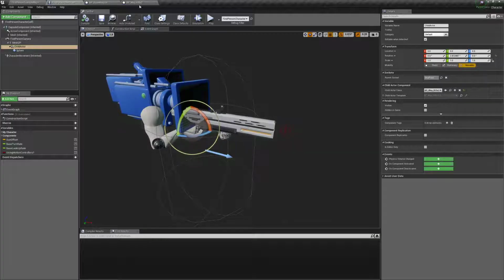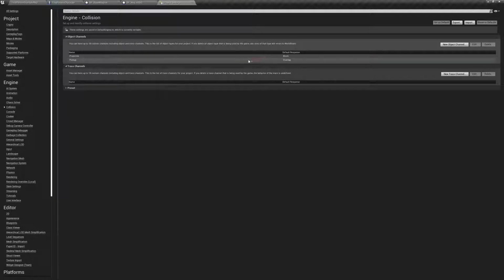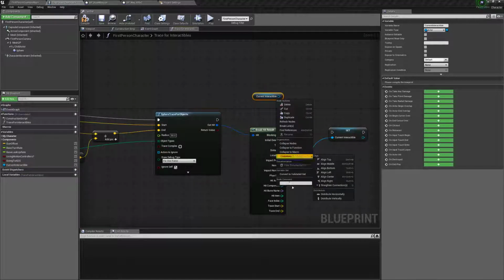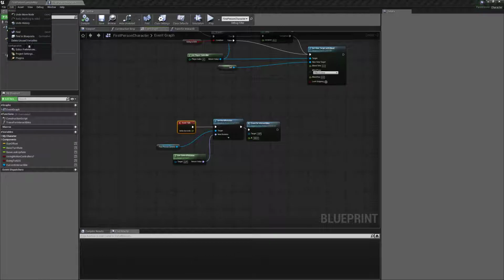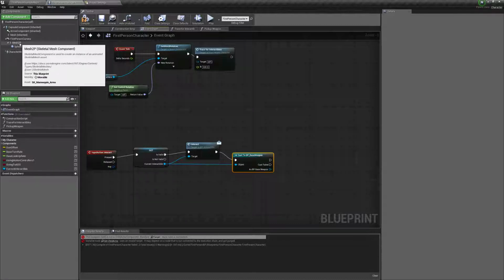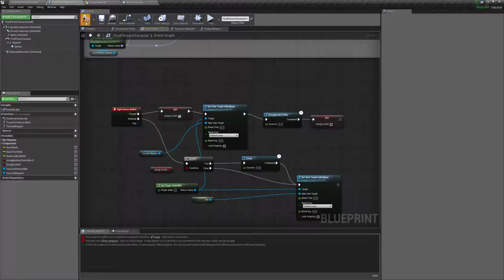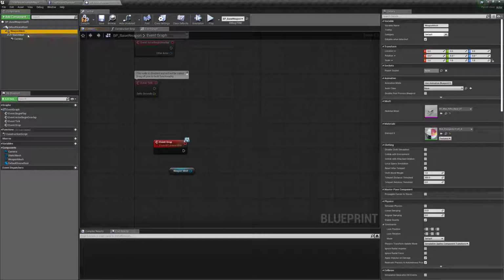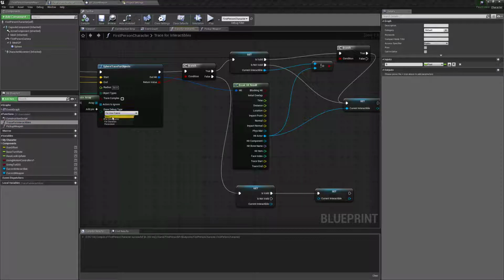BlueprinterLands Part 2 - Aim Down Sights